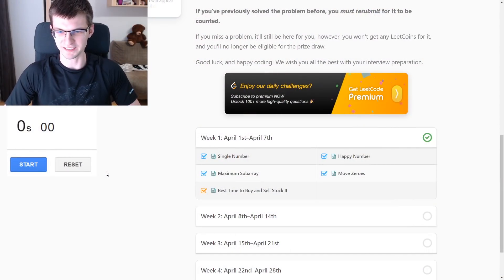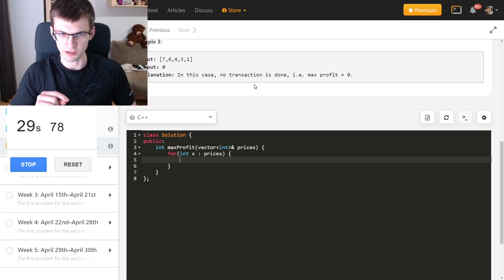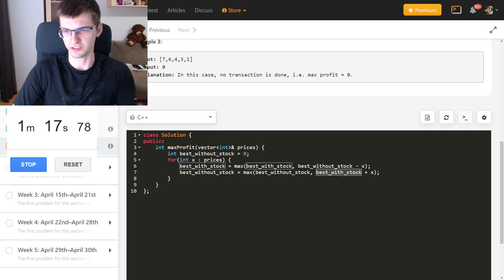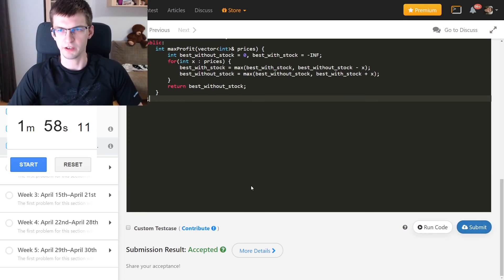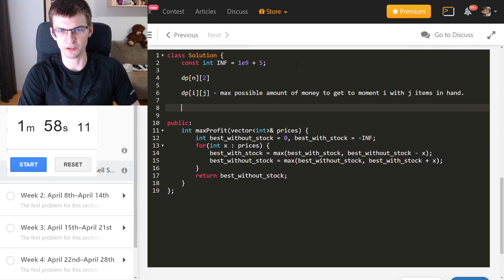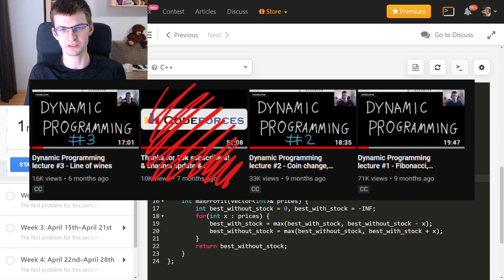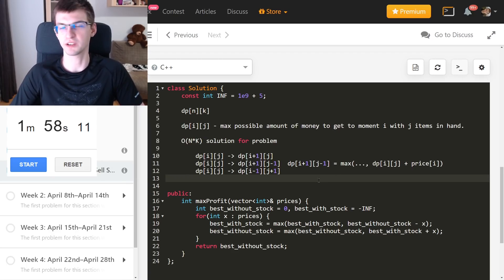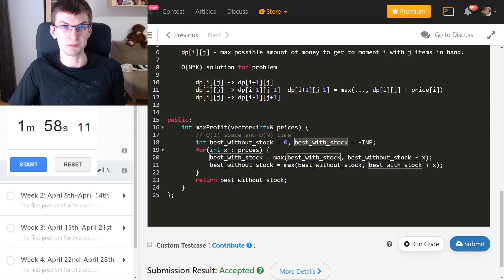LeetCode Challenge Day 5 - Buy and Sell Stock II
Given price of stock for each day, write a program to compute maximum possible profit by making multiple transactions. This is a good example of Dynamic Programming problem and for more on this topic, watch my series of DP lectures
Leetcode holds a 30-day Challenge in April with a new coding interview problem appearing each day. I'm participating and will upload a video for each day just after the deadline at midnight PST.